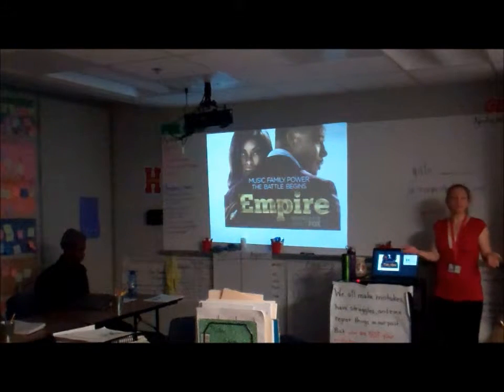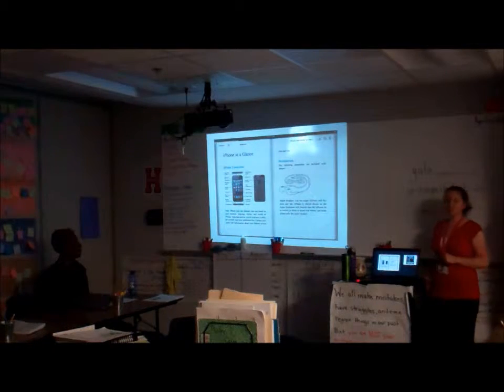Heather's Last CF Video